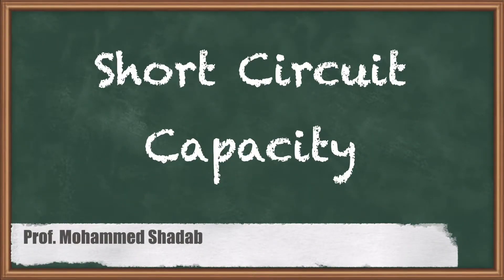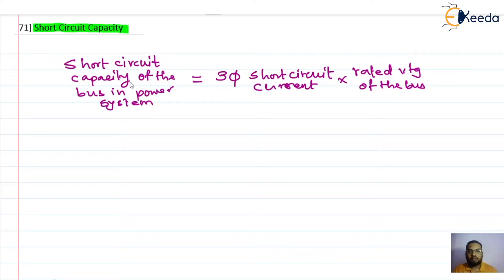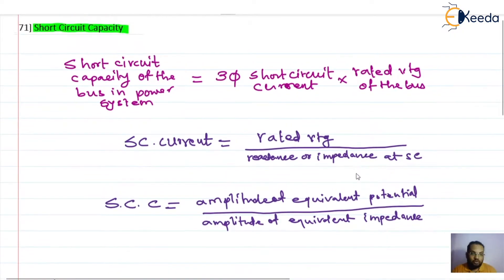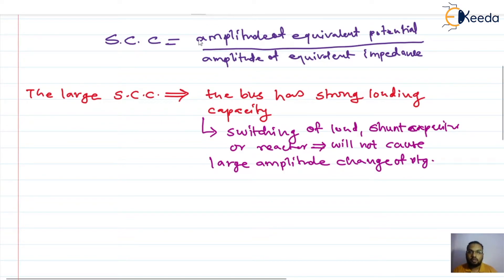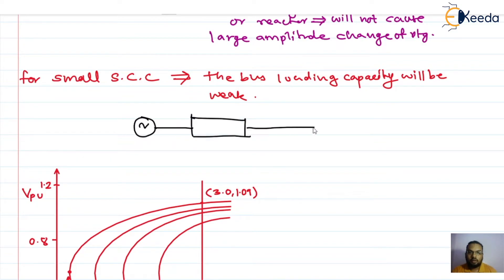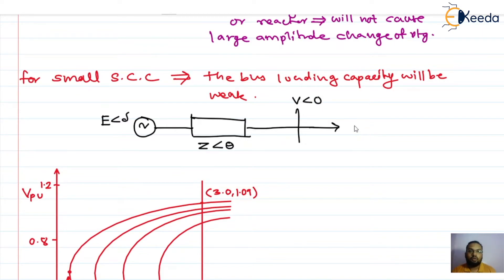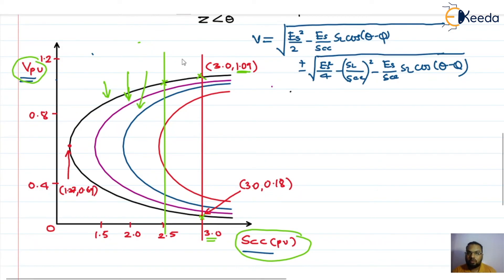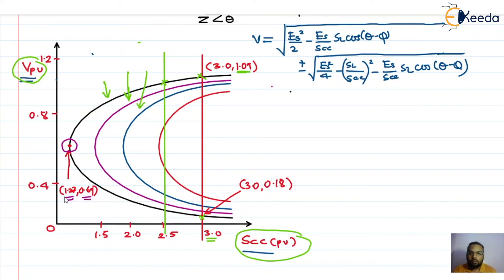Short Circuit Capacity - Voltage Stability - Power System 3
Video Name - Short Circuit Capacity

Chapter - Voltage Stability

Happy Learning!